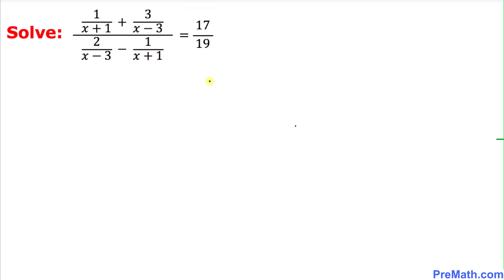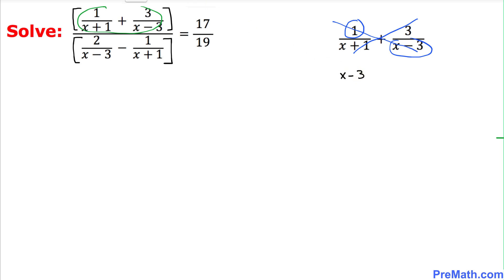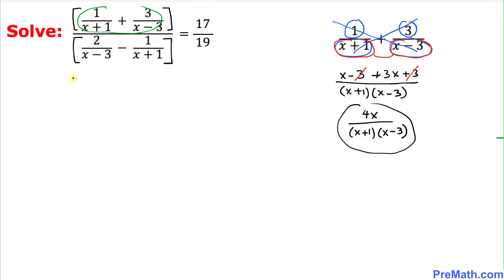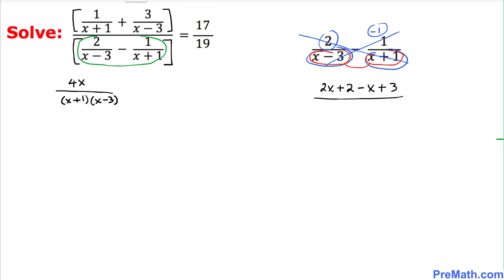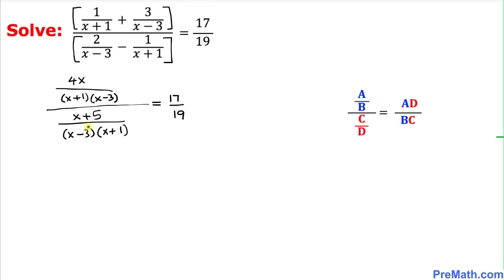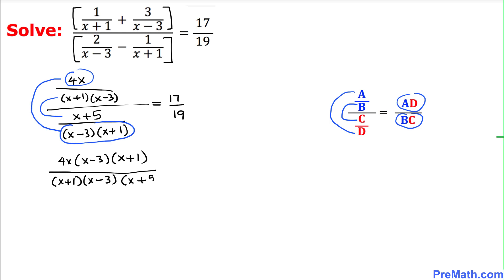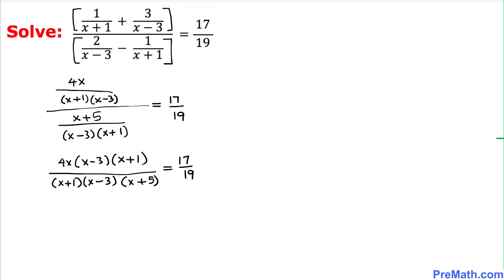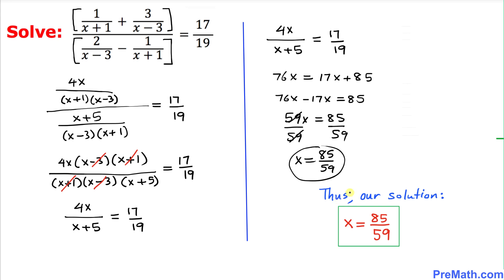Can You Solve This Rational Equation Involving Fractions? | Fast & Easy Explanation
Learn how to solve rational equations involving the addition and subtraction of fractions. Step-by-step tutorial by PreMath.com